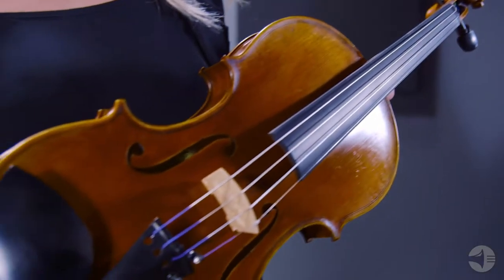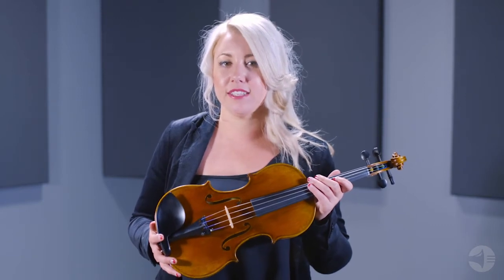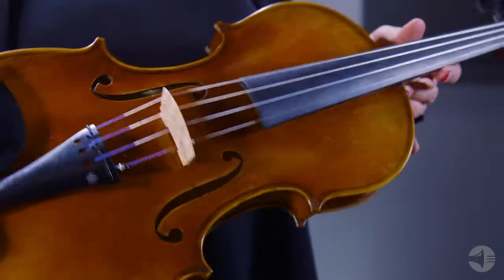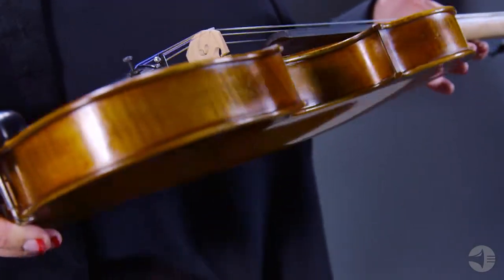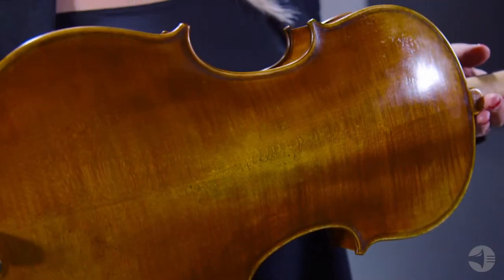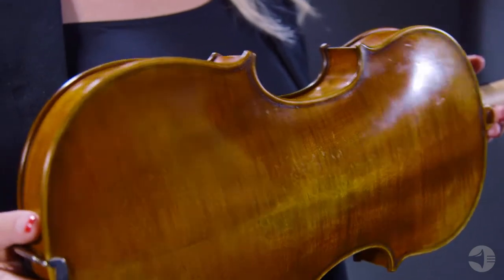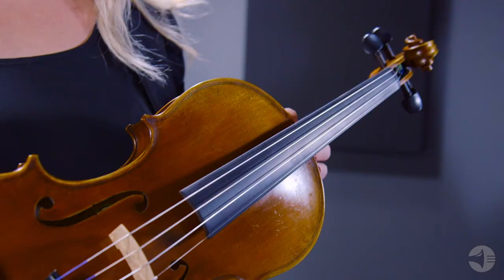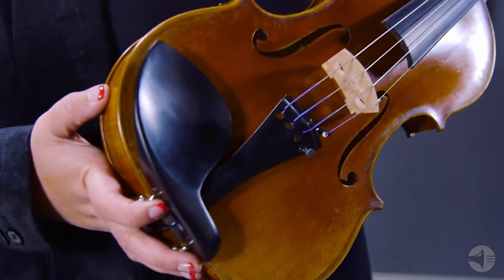Strobel ML700 Violin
The Strobel ML700 Violin features a construction of aged European tone woods, ebony fittings and Thomastik Peter Infeld strings that noticeably intensify the violin’s color and add a punch to its sound.

The Strobel ML700 also features a fully carved select European spruce top and traditional flamed maple back, ribs and scroll. Included with this extraordinary deal is a carbon fiber pernambuco veneered bow and an upgraded oblong case with hygrometer, for a dry temperature controlled environment for your instrument.

Features:

• Constructed of aged European tone woods
• Exceptional sound at an amazing value
• Thomastik Peter Infeld strings
• Fully carved select European spruce top
• Traditional flamed maple back, ribs and scroll
• Includes carbon fiber pernambuco veneered bow and upgraded oblong case with hygrometer